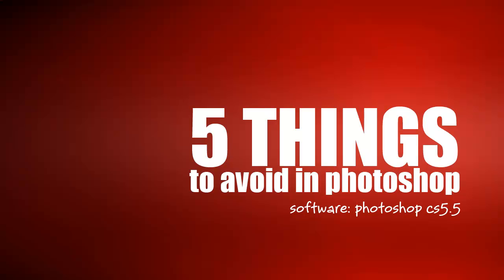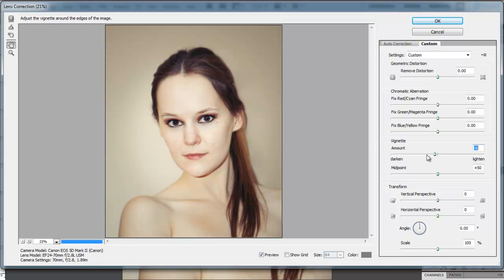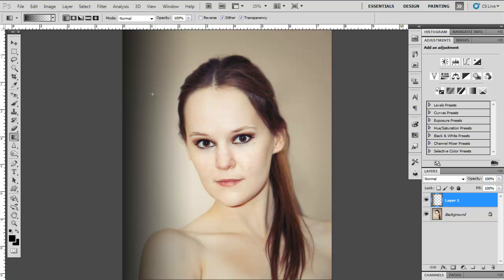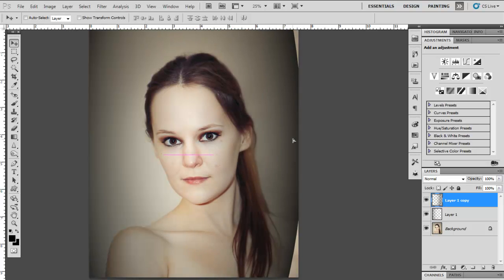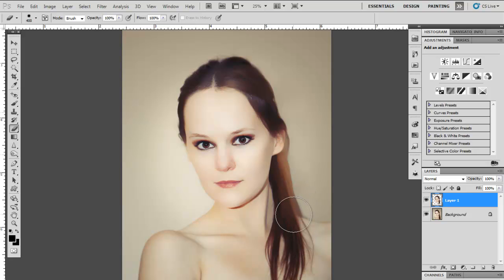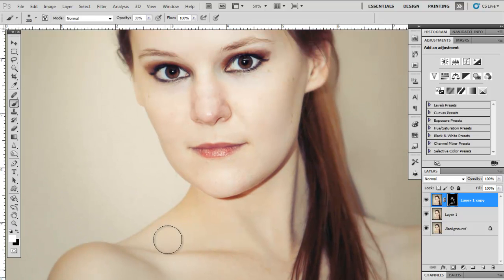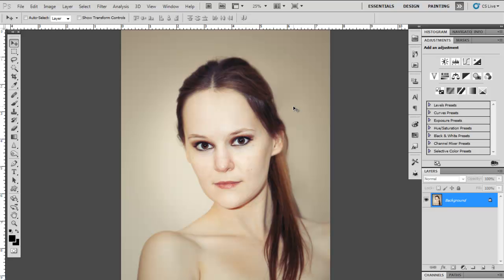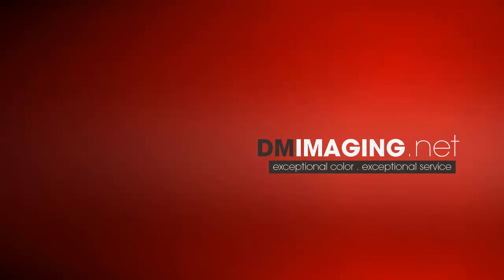5 Things to Avoid in Photoshop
Here are five things a professional photographer should avoid using in Photoshop and what the alternatives are. Take a look and let us know what you would avoid.